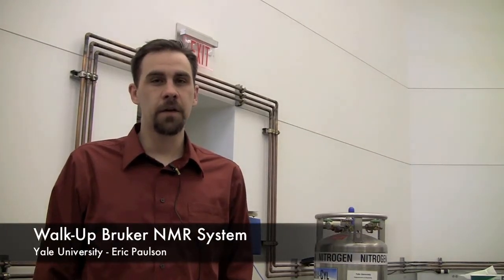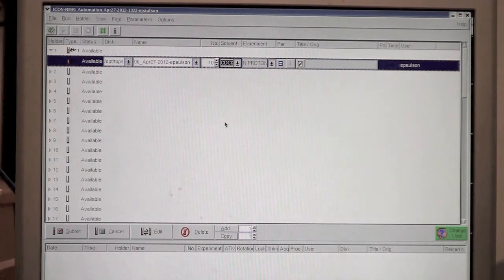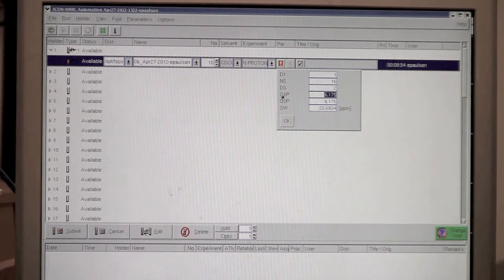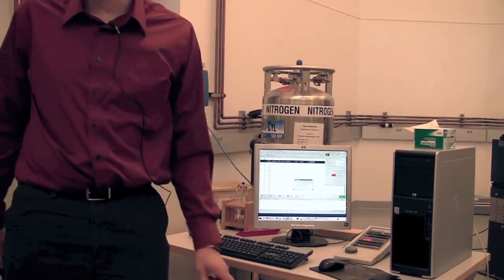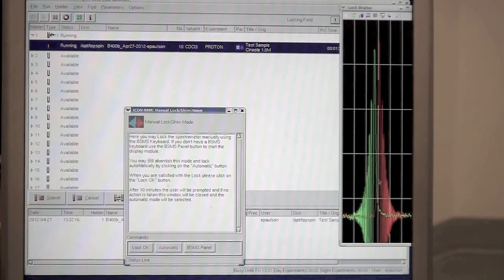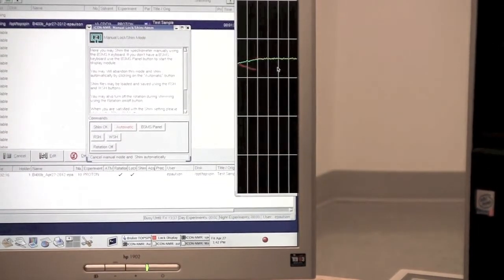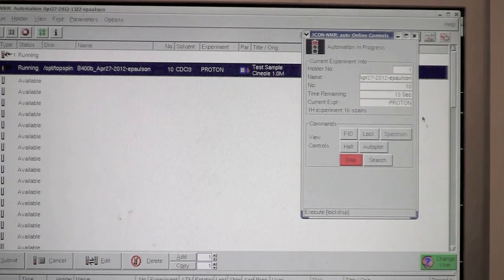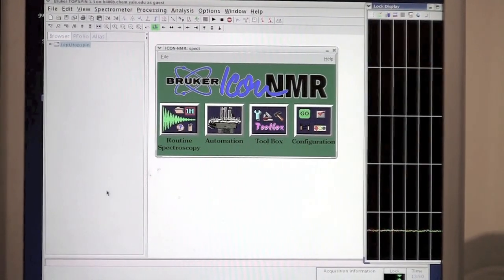Walk-Up Bruker NMR System - Yale CBIC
Training video on the walk-up Bruker NMR system by Eric Paulson.

0. Introduction - 0:00
1. Logging in and the user interface - 1:18
2. Setting up the experiment - 3:59
3. Inserting the sample - 11:33
4. Locking the sample - 15:32
5. Shimming the sample - 19:06
6. Running the spectrum - 24:23
7. Finishing the experiment - 25:50